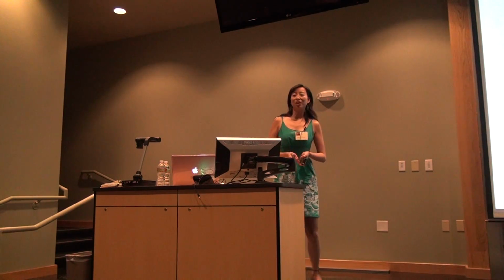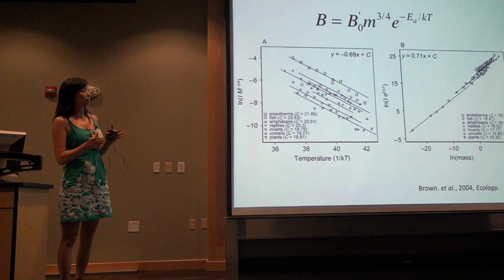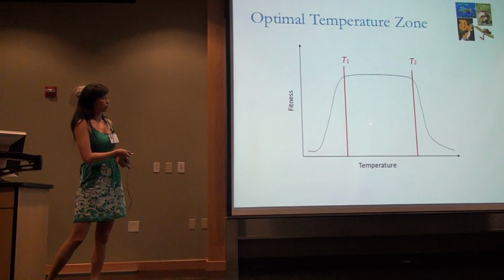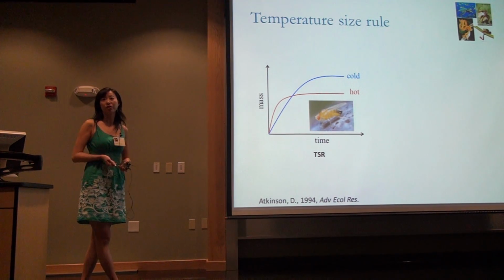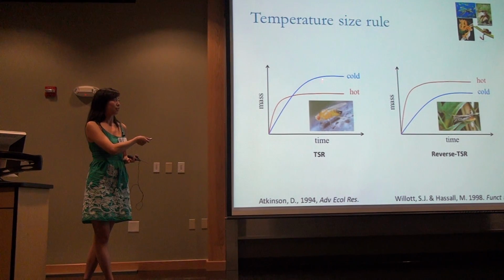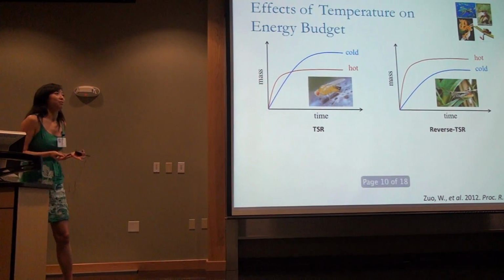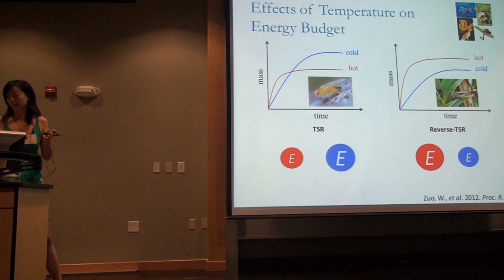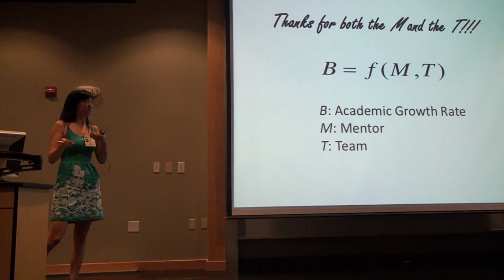Not only the M, but also the T! (Wenyun Zou)